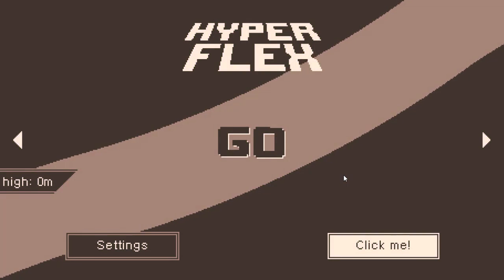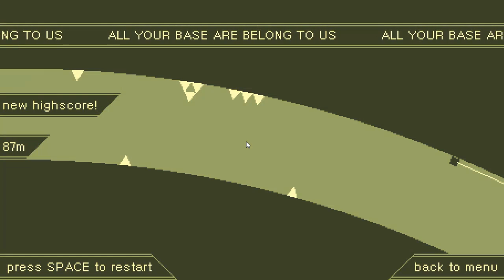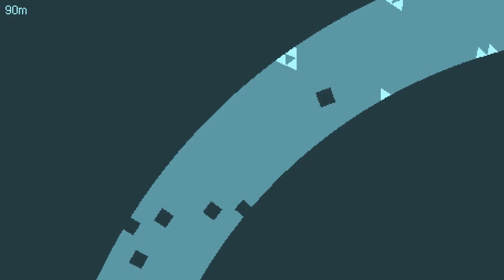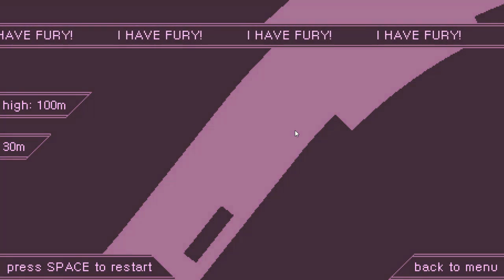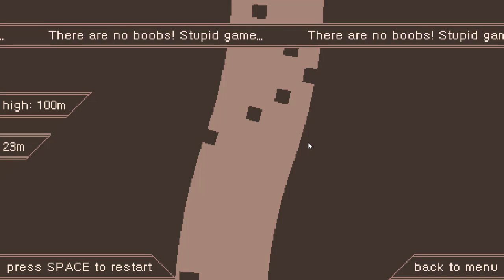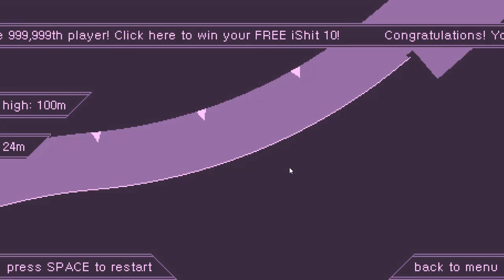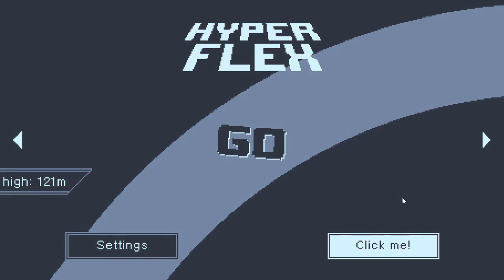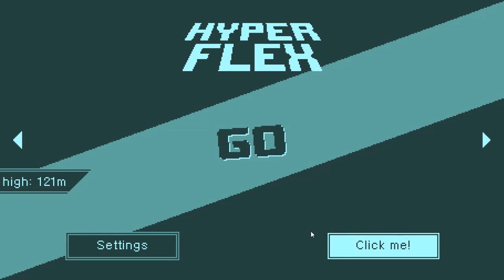Hyper Flex | I Have Fury!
Today I play a free game from gamejolt, and it reminds me of the impossible game... as it's pretty damn difficult!